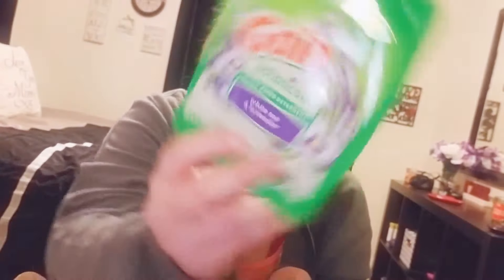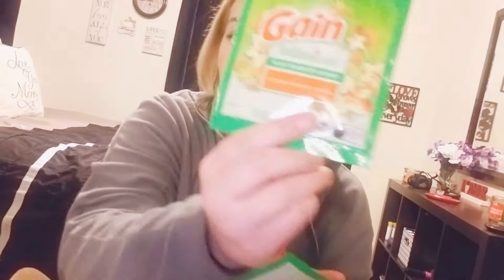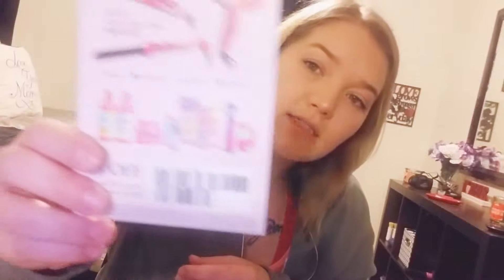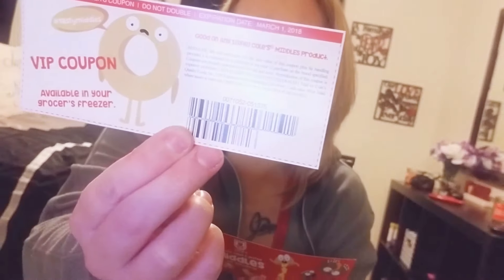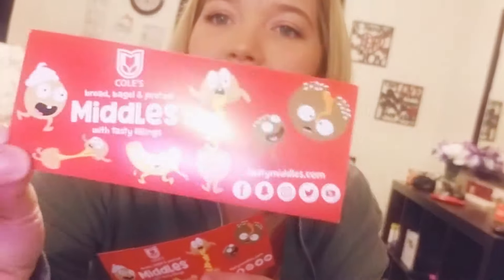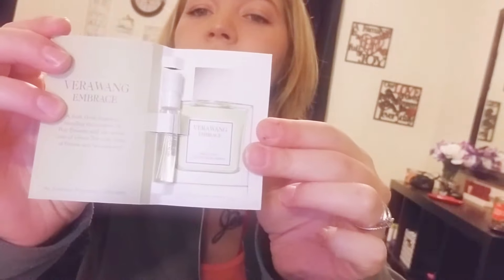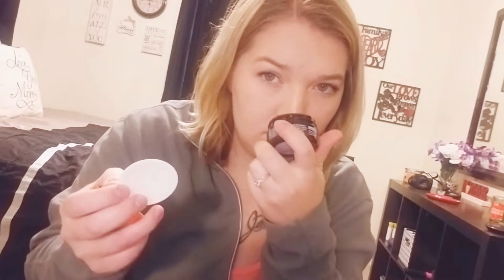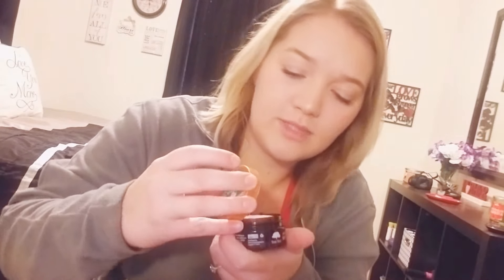Harvest voxbox Unboxing!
The items in this video were sent to me from Influenster. All opinions are my own.

If you would like to sign up for Influenster, go

If you would like to sign up for 6 free months of Amazon prime go